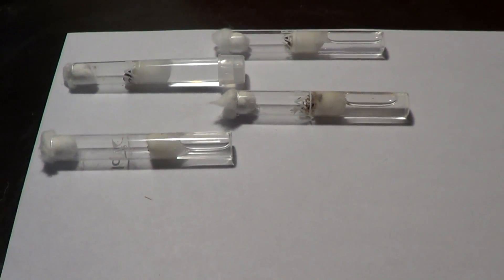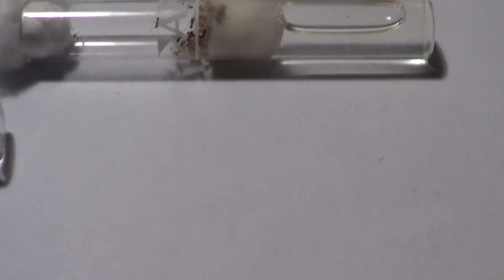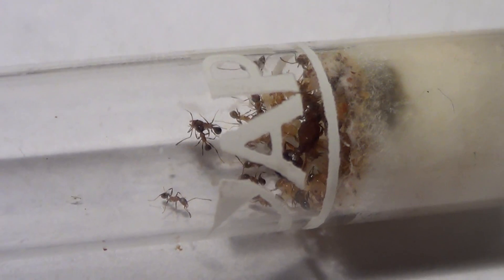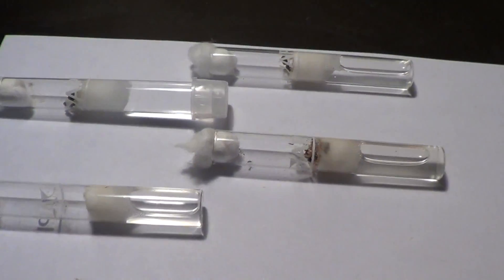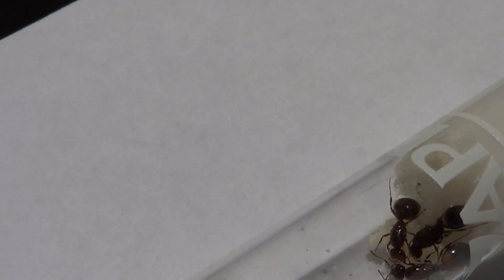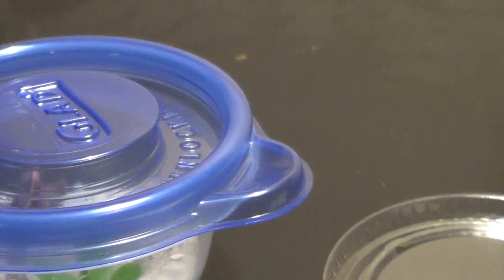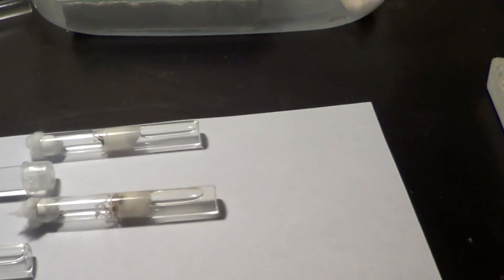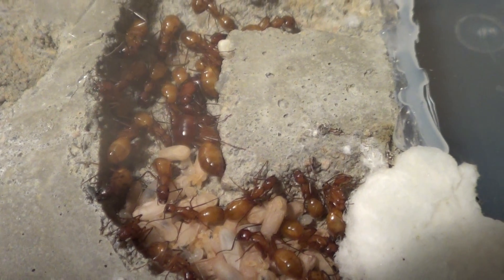New Ant Colonies!/ Update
I have had a new surge of queens come into my possession, here they are.